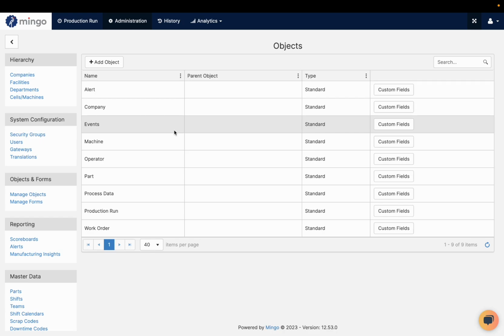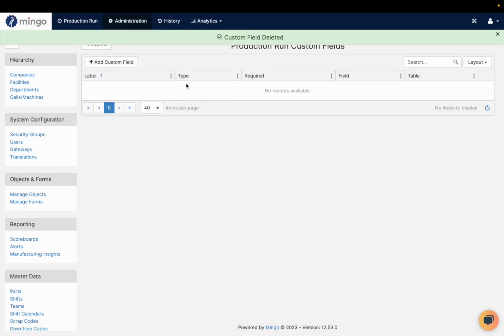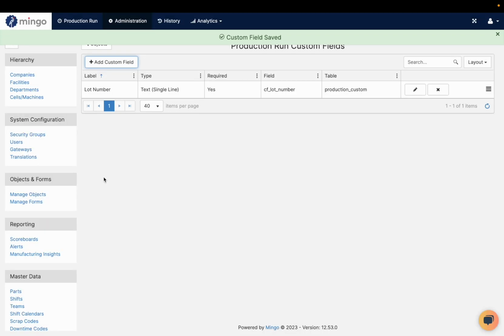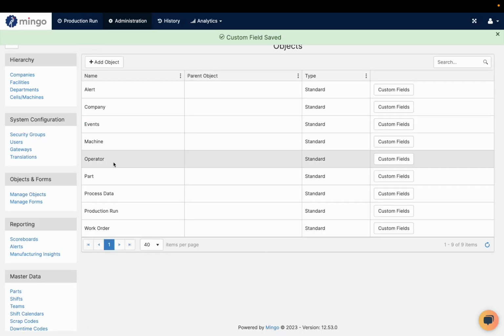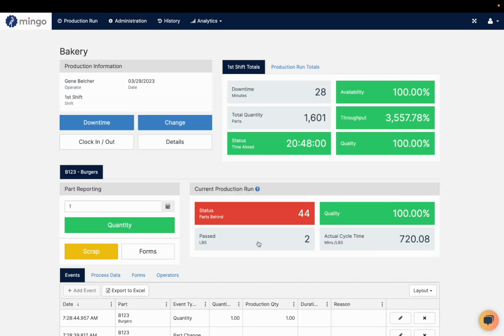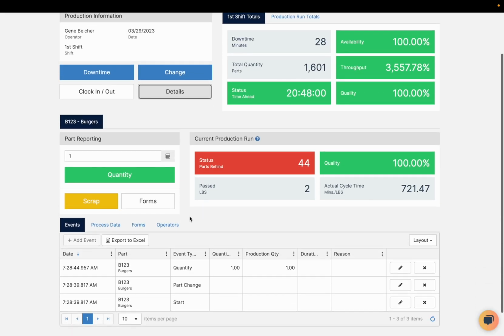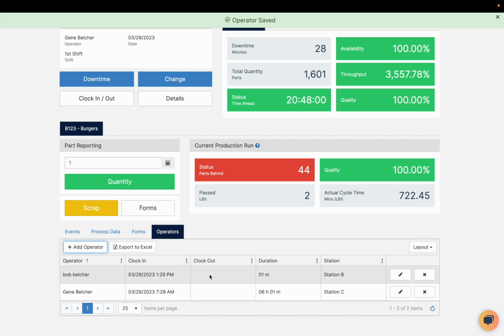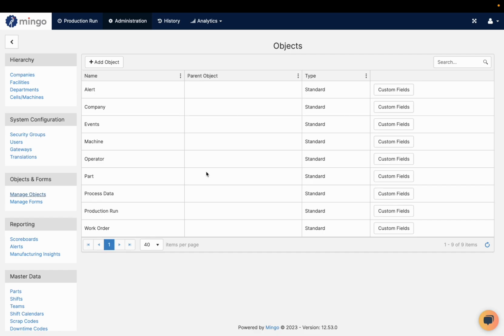How to Add Custom Fields for Transaction Tables in Mingo Smart Factory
How to add custom fields for Operators, Events and Production runs in Mingo Smart Factory.